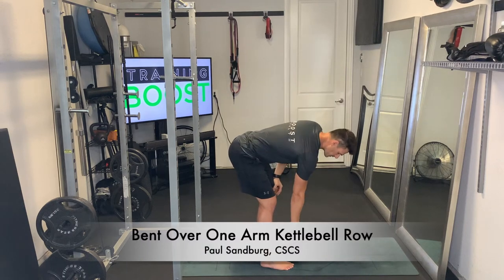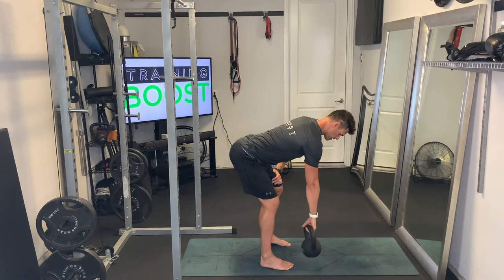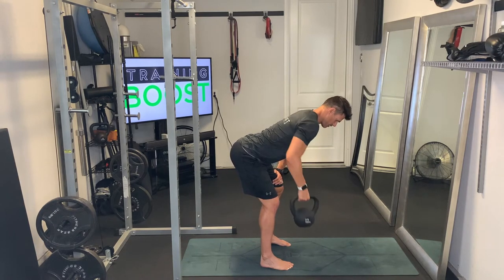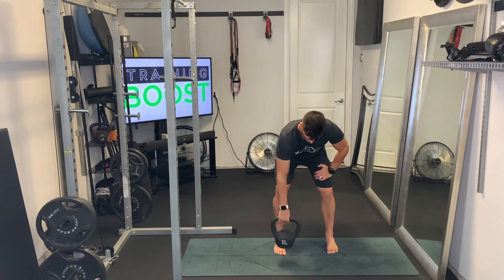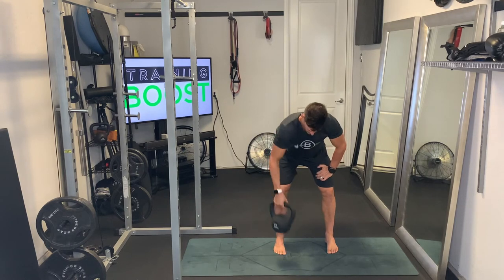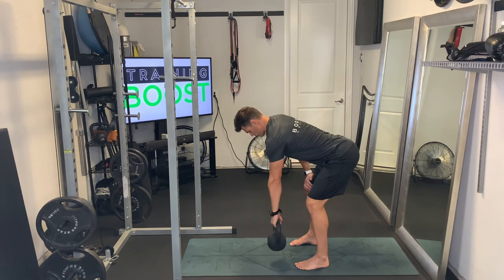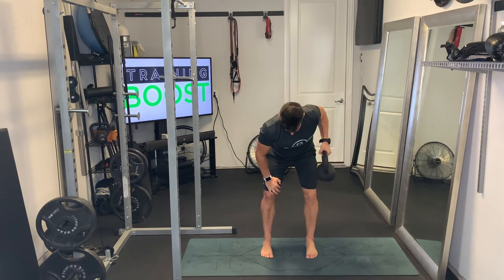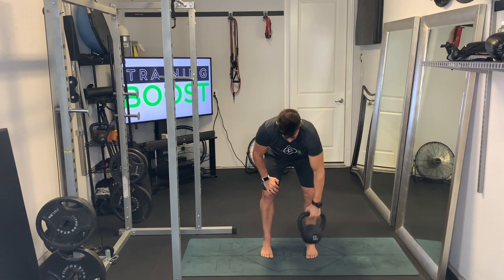Bent Over One Arm Kettlebell Row